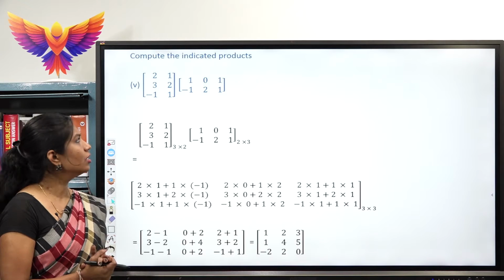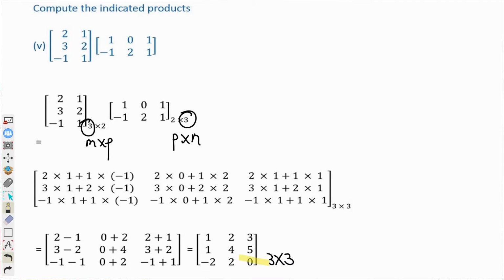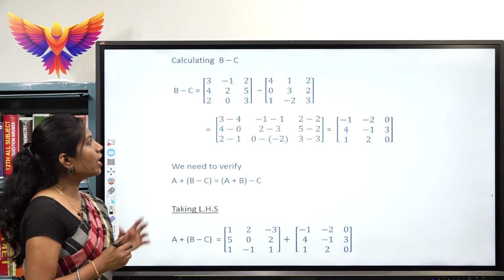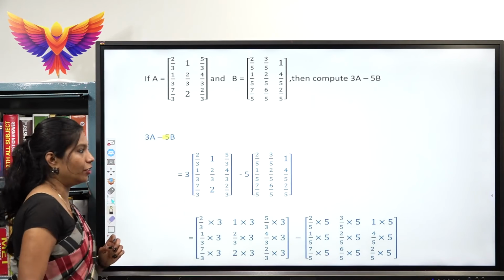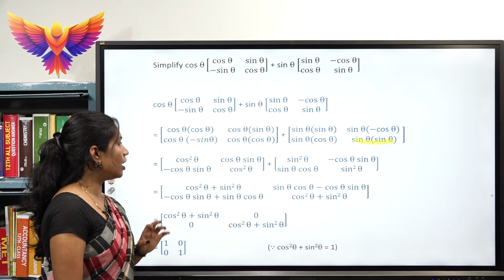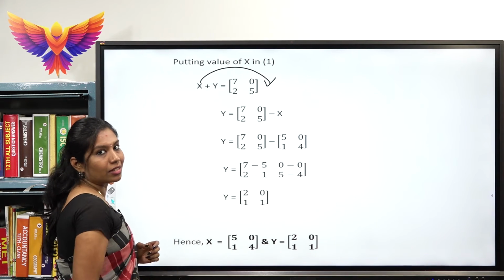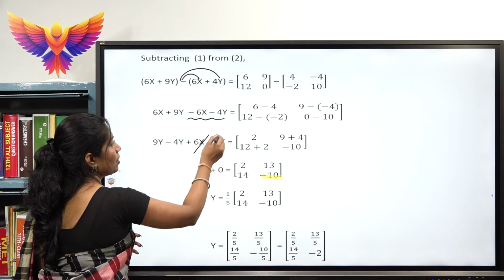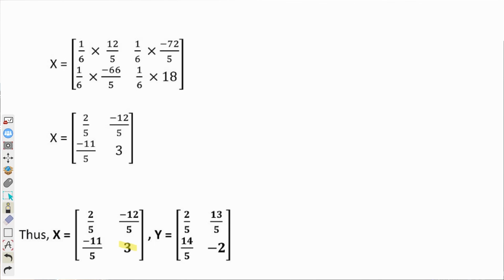Empower-Maths-Matrices- Class 3 - lecturer Shilpashree AV - Standad XII